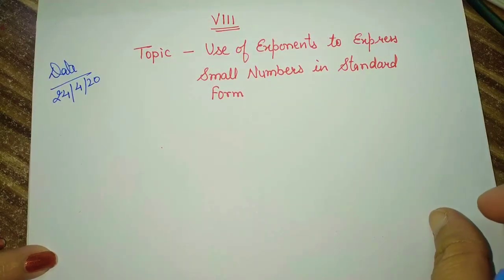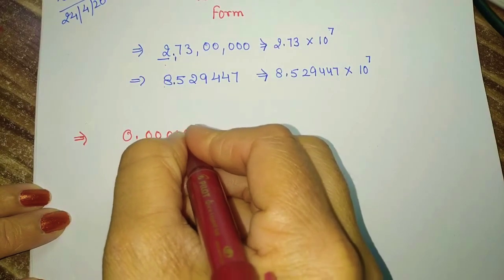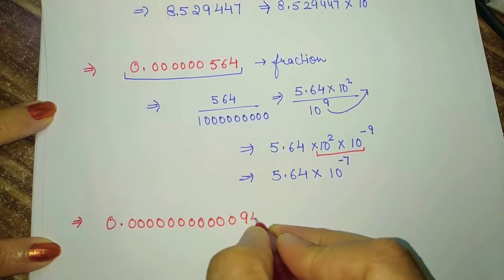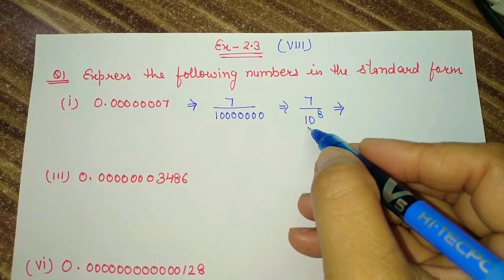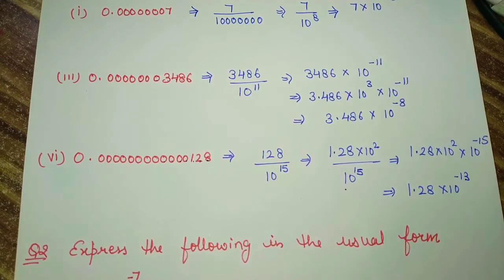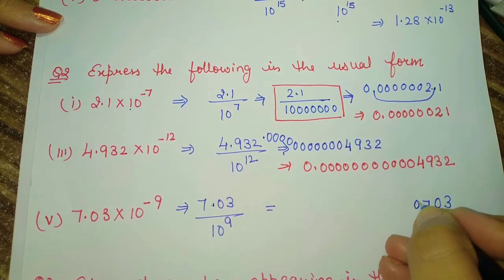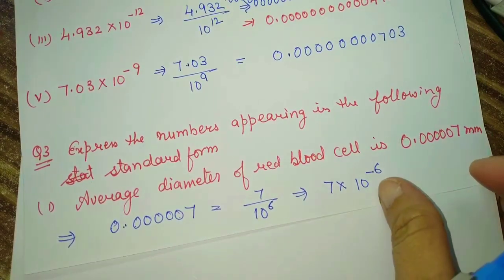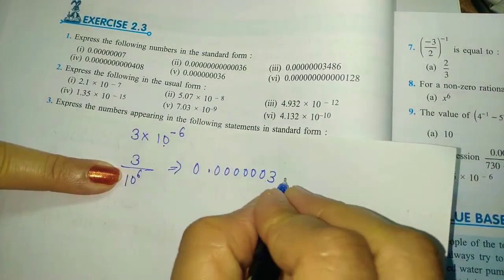Class-VIII ✓ Use of exponents to express small numbers in standard form